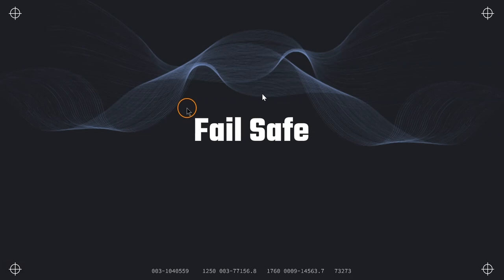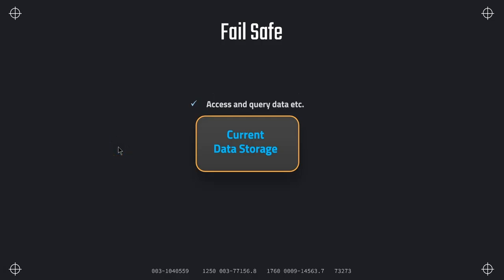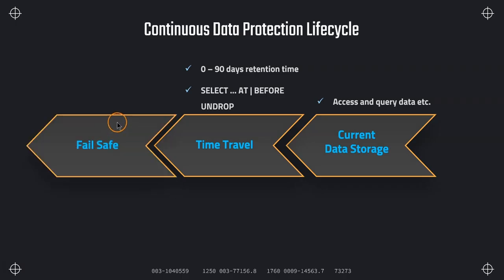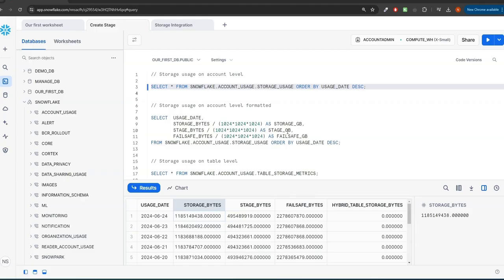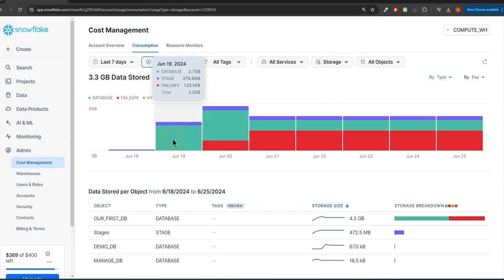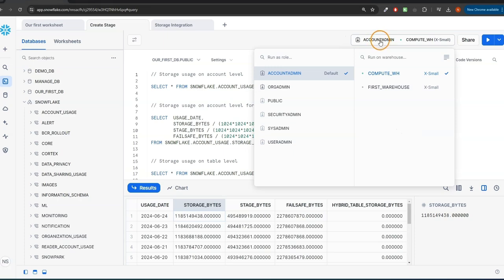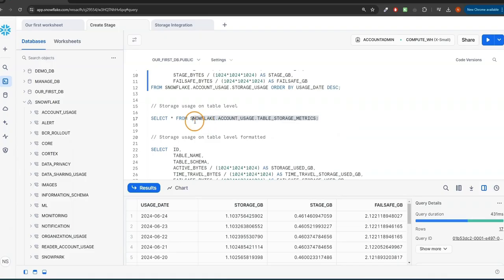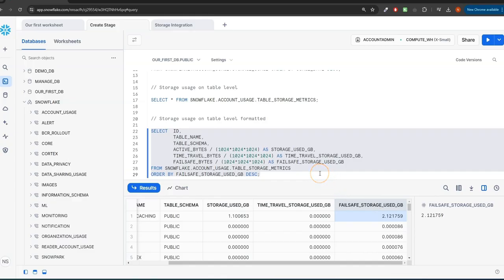What is Fail safe in Snowflake Data Recovery Timeline in Snowflake 38